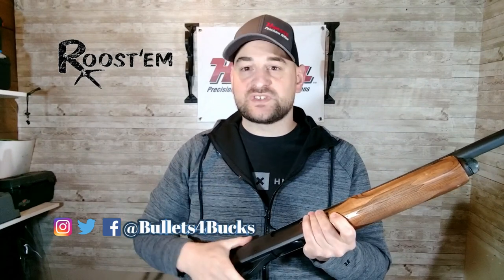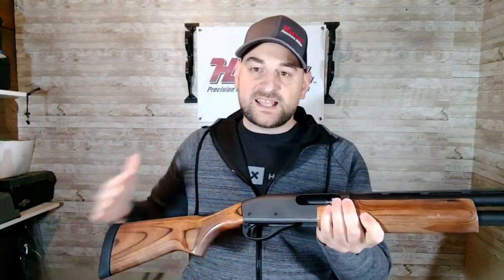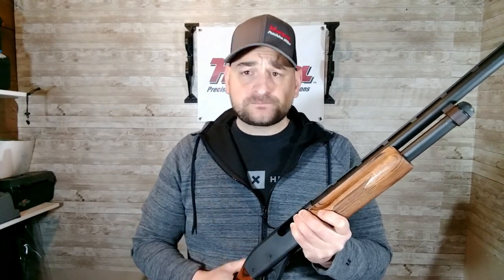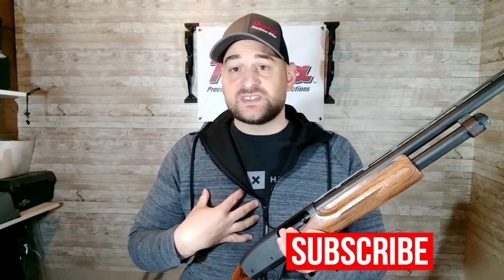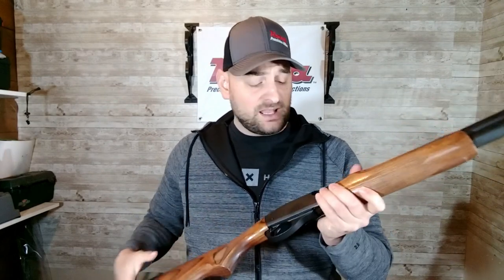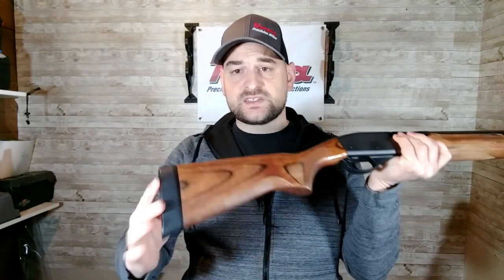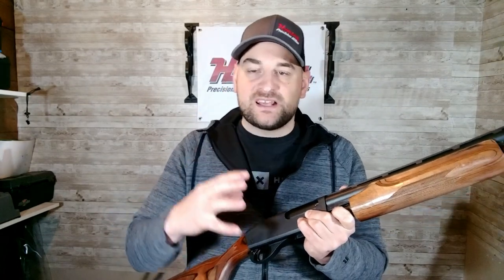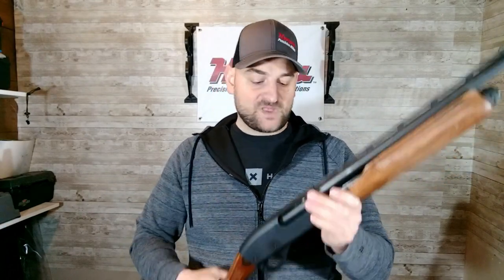Best Pump Action Shotgun Of All Time!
The Remington 870 is an iconic part of American firearm history and has played an important role in law enforcement across the country. The Remington 870 is reliable, durable, affordable and it works great. It is the working mans shotgun of the century. I am not a big Remington fan but the 870 I do recommend.

SLING
-- MS1 QDM Two Point Sling

TENT
--Kelty Tent used

Water Purifier

Stove
--MSR PocketRocket Stove

BASE
--EGW Base

TACTACAM
Tactacam Solo Hunter